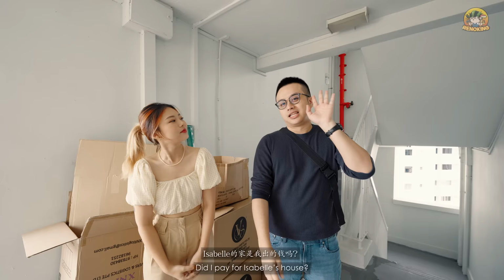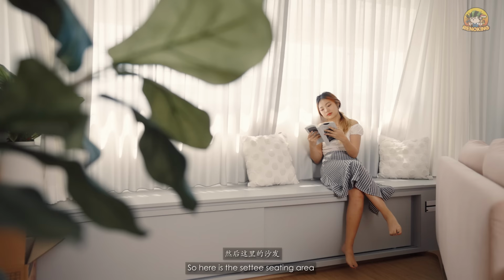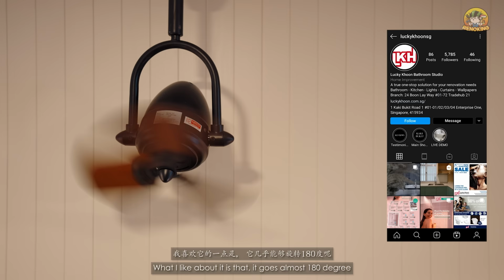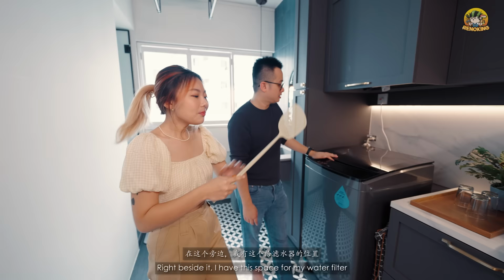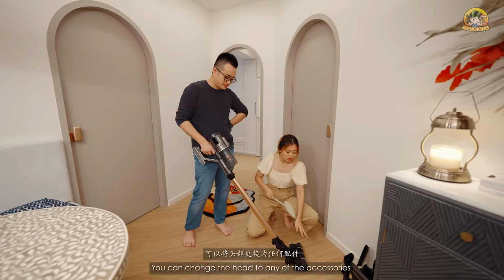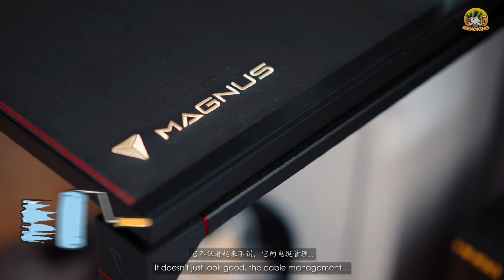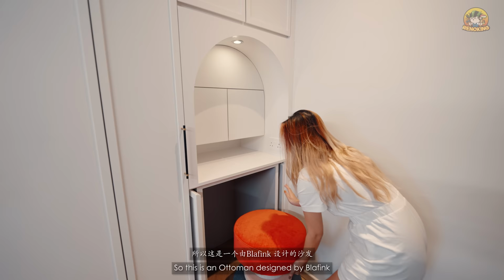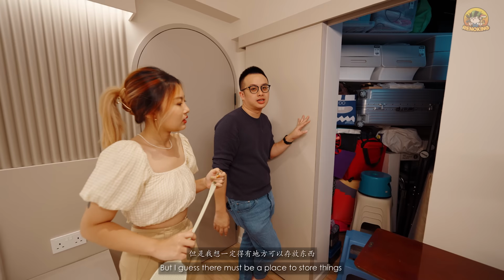A 4-Room HDB Mega Transformation! | Singapore Home Tour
ARE YOU GUYS EXCITED?! BECAUSE WE ARE! Isabelle’s house is finally done & with much anticipation, here it is! This project took about 5 months to finish due to the restrictions of Covid-19 & many other factors like MCO. We really hope that you would enjoy this video & also comment down on which part of the house you guys love about!

Rezt n Relax Promotion
Receive a DYSON Pure Cool Fan TP01* when you sign a renovation contract with them. At the same time, the designer will prepare a mood board proposal for you & do some research on the design you want

*T&Cs Renovation contract should be valued at $30,000 & above to be entitled to the promotion

TIMESTAMPS:

0:00 Introduction
2:44 Entrance
3:09 Living Room
8:07 Kitchen
11:33 Common Toilet
16:22 Dining Area
18:08 Guest Room
20:36 Isabelle's Room
26:16 Mother's Room

Quote ‘RENOKING’ free digital mailbox lock when you purchase any digital lock package

Quote 'RENOKING' a FREE Air Purifier/ Cocomosaic Stool

Quote ‘RENOKING’ $80 off all systems

Quote ‘RENOKING’ to get 2 premium international adaptors worth $106 w every 2m package

Quote 'RENOKING’ a free dim to warm upgrade

Quote ‘RENOKING’ $25 off all chairs & tables

Quote ‘RENOKING’ $100 off every $1000 spent

Quote ‘RENOKING’ $50 off

Quote ‘RENOKING’ $150 off for SW65AT Android TV

Quote ‘RENOKING’ $20 off $80 on all HOUZE brand items